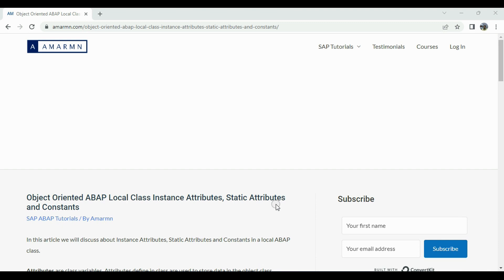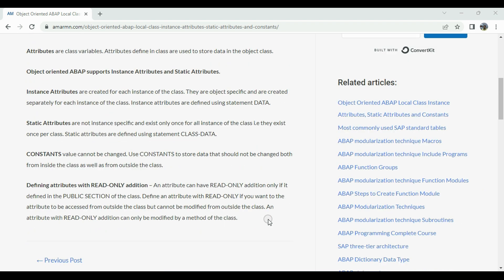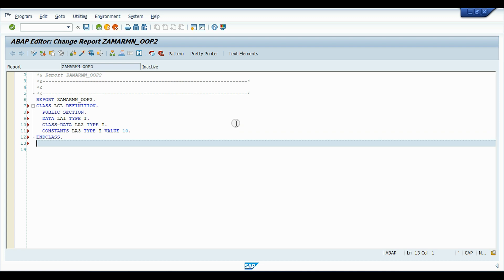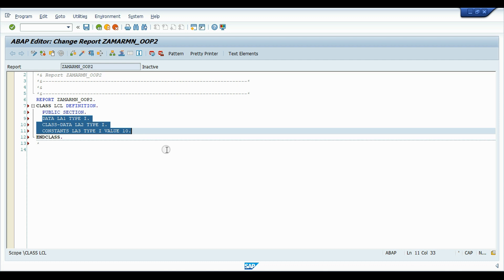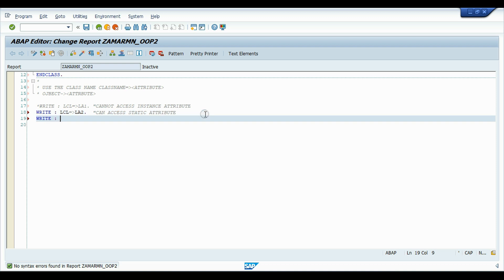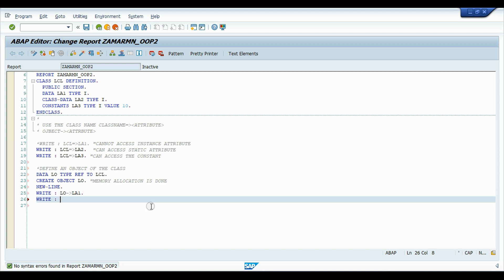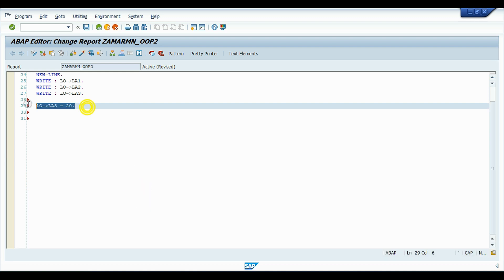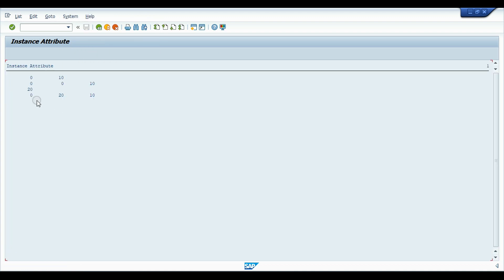Object Oriented ABAP Local Class Instance Attributes, Static Attributes and Constants